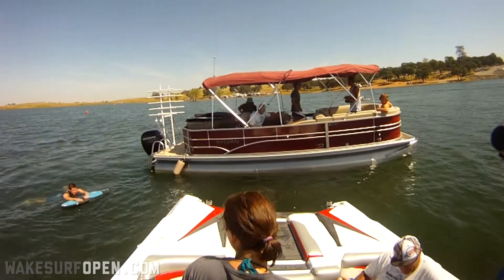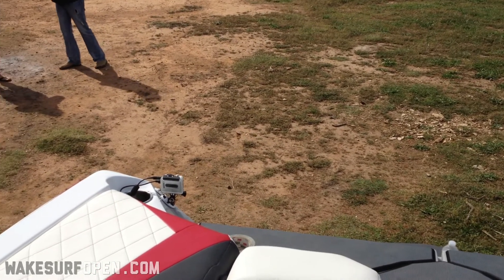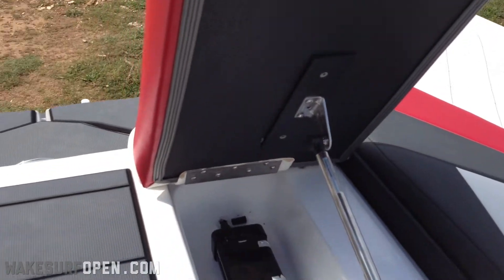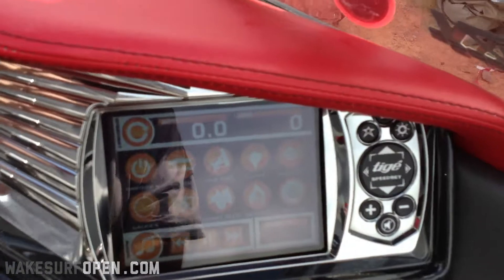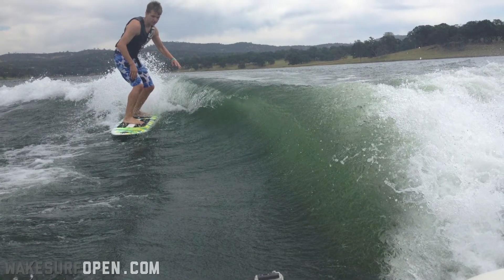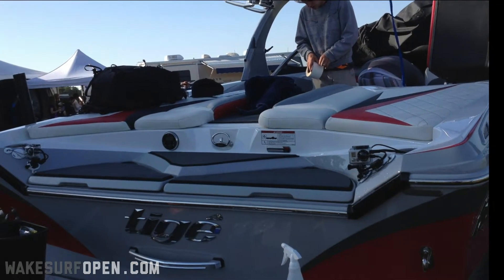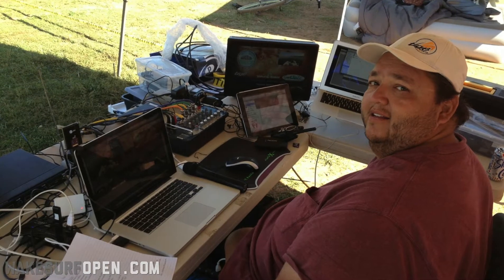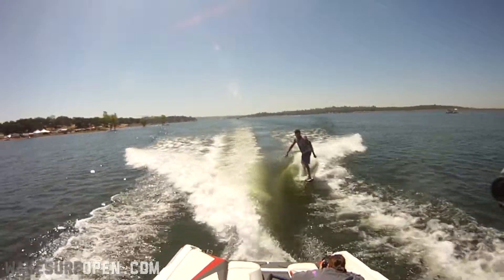2012 West Coast Wakesurf Open - Z3 Camera & Wake Setup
Wake9 was responsible for both the wake and the broadcast of the event and we were absolutely committed to giving the riders the best ride that we could. We also wanted to have the most trouble free broadcast yet, so family and friends could watch from wherever they were. We think we nailed both and we put together this quick video to give you a quick idea of how we did it.